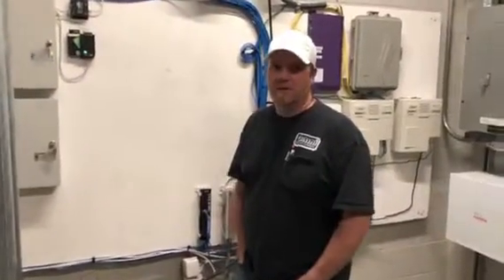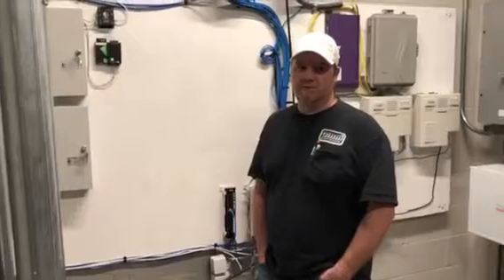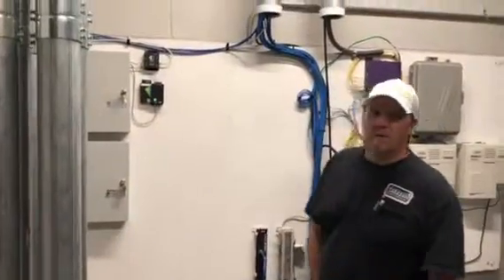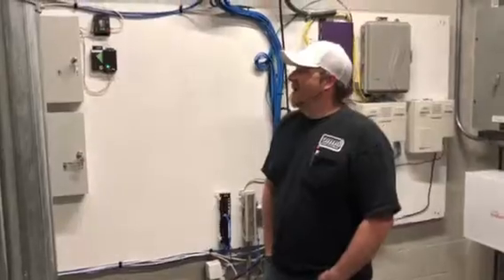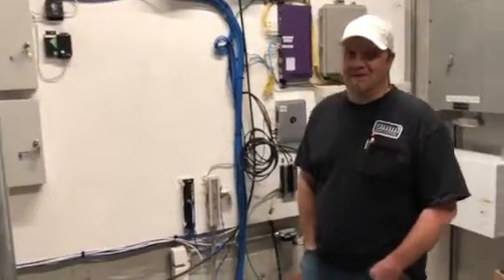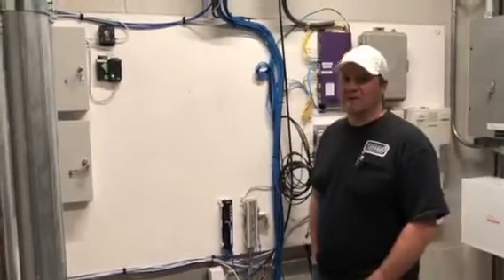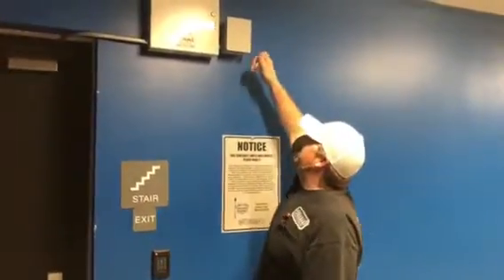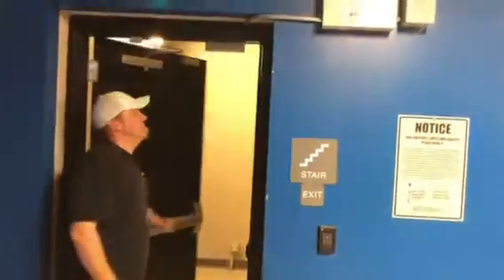Sure-Fi sends signal through concrete + metal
Our units save installers days of work and thousands of dollars. This project, which required sending a signal through lots of concrete, was made easy using Sure-Fi units.